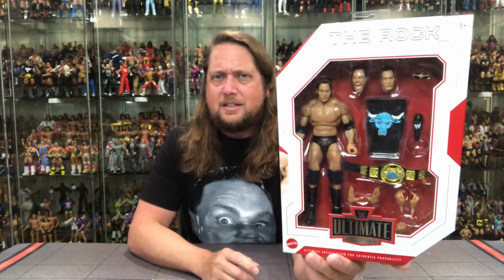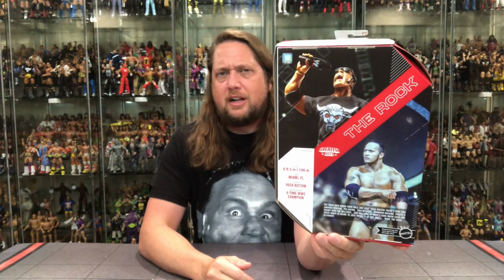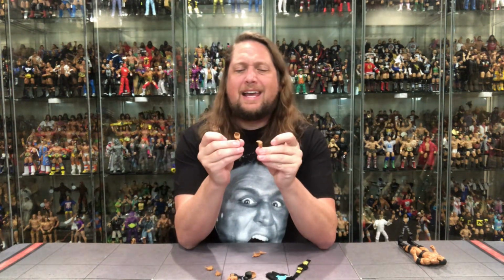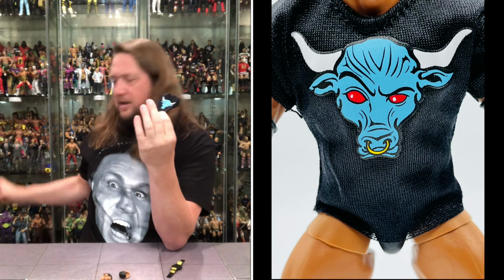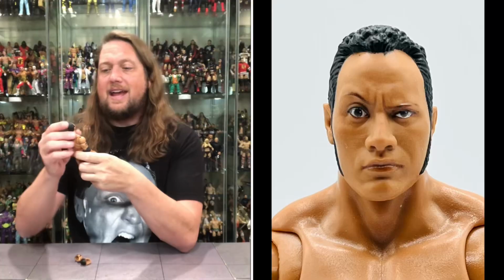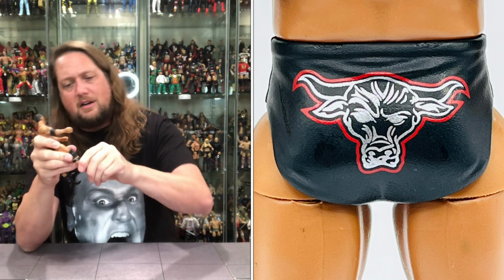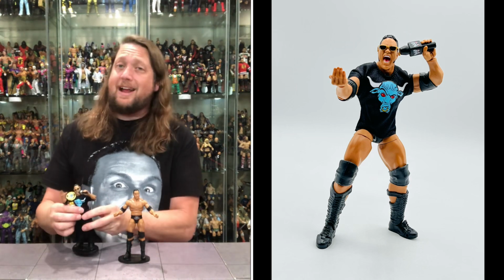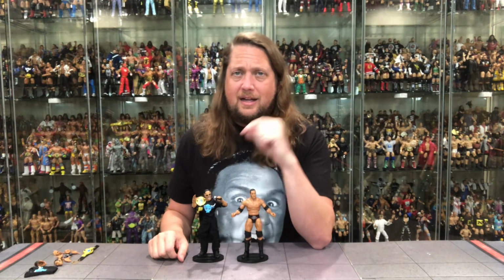The Rock Greatest Hits WWE Ultimate Edition Unboxing & Review!